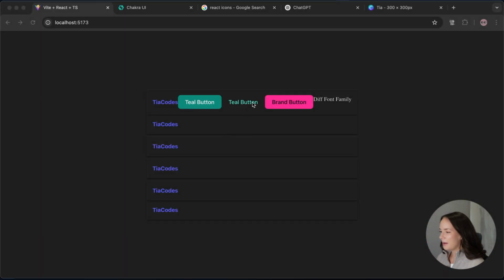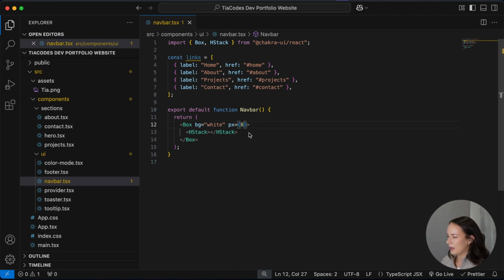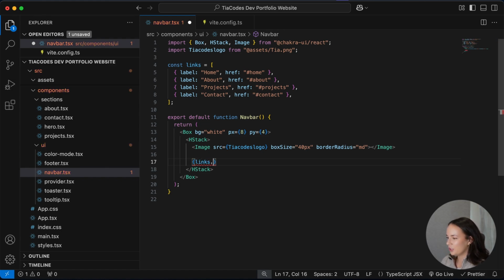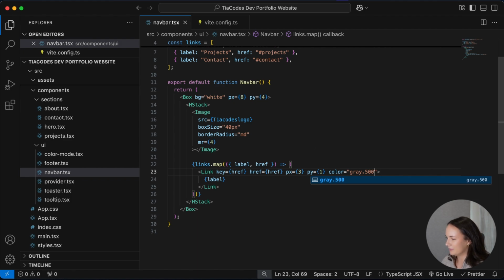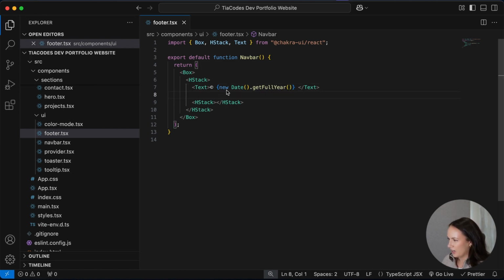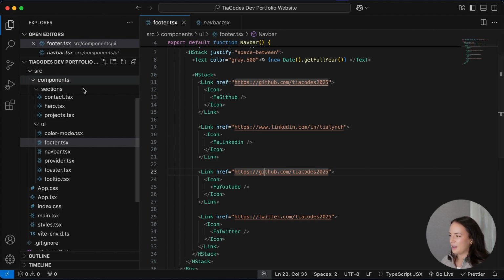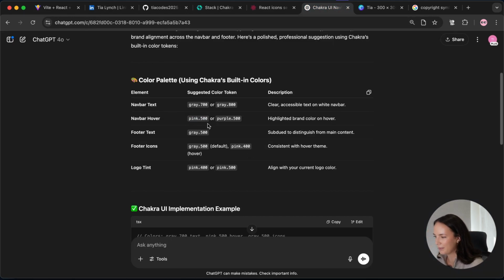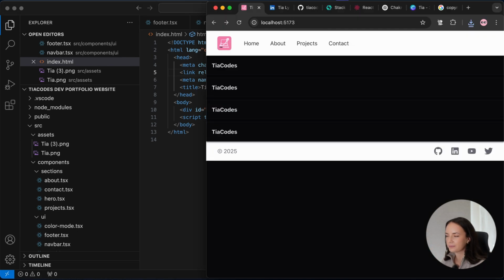⚡ Chakra UI Crash Course #4/7: Navbar & Footer Made Easy (Perfect for Beginners!)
In this video, we build a clean navbar and footer using Chakra UI (v3.19.1).

This is Part 4 of my Chakra UI Crash Course — ideal for frontend developers and designers looking to build layout components with clarity and simplicity.

You'll learn how to:
• Structure a Navbar using Chakra’s Box, HStack, Image, and Link components
• Create a reusable navigation array using JavaScript object literals
• Map over the array to dynamically render navigation links
• Style your navbar with consistent spacing, hover effects, and alignment
• Build a Footer using Text, Icon, and social media links
• Use react-icons for GitHub, Youtube, LinkedIn, and Twitter buttons
• Add the current year dynamically using {new Date().getFullYear()}

We’ll also explain the role of destructuring and why the key prop is essential when mapping JSX elements.

This video is ideal if you're building a portfolio, landing page, or starting your first Chakra UI project.